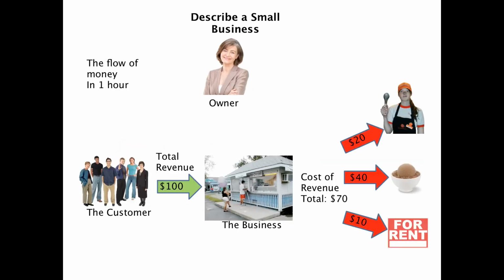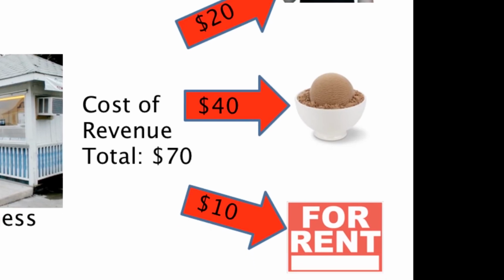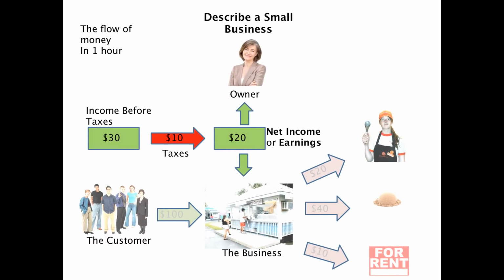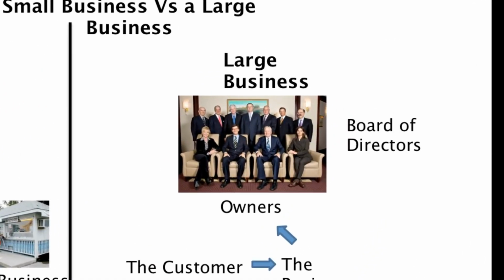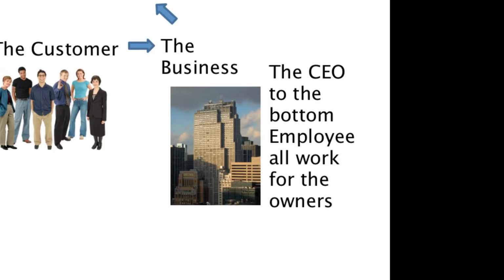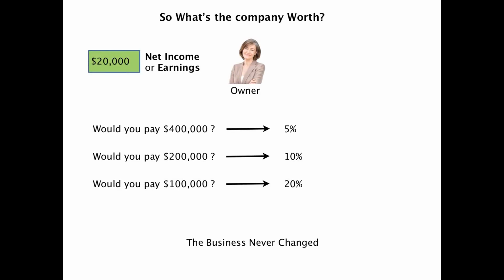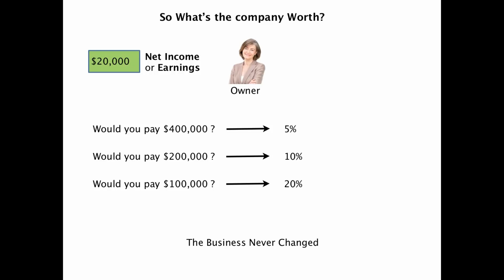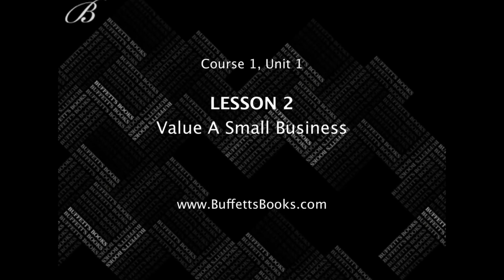2 Value a Small Business like Warren Buffett1080p